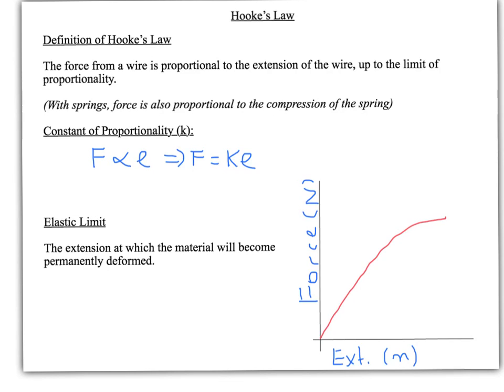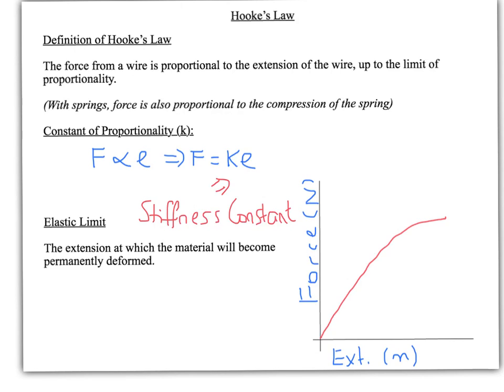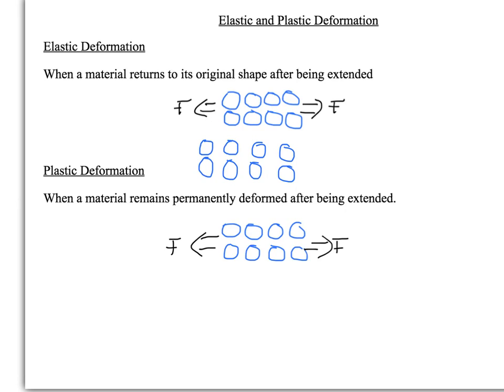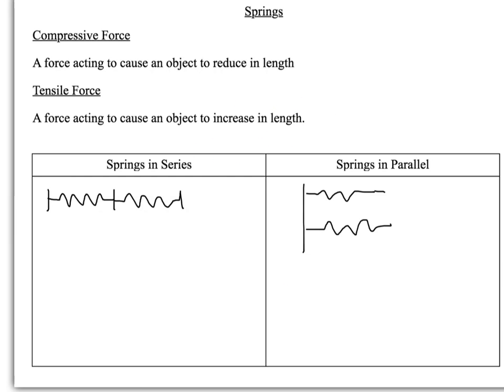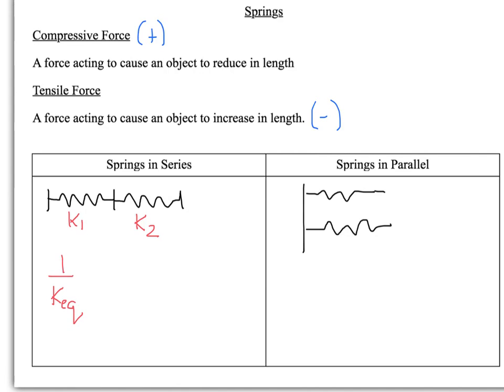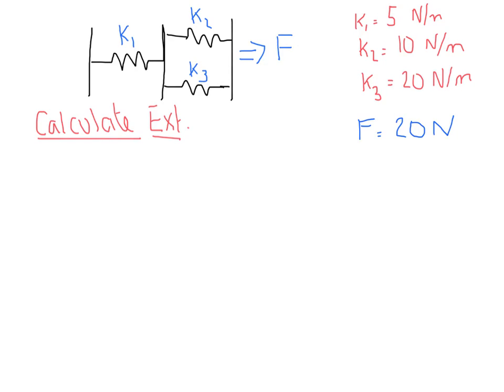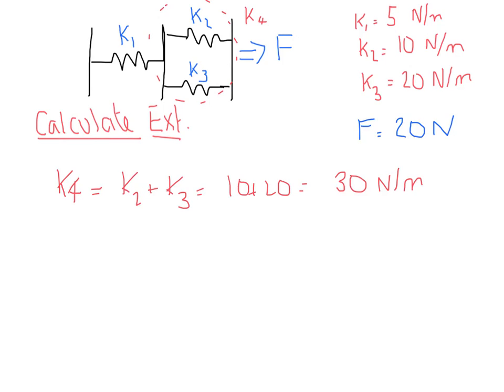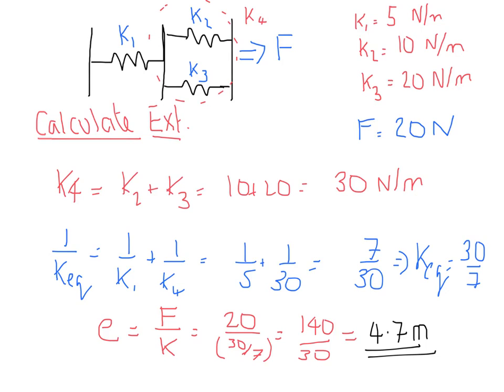A Level Physics: AQA Unit 2: Materials: Hooke's Law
Once you have finished Hooke's Law, Stress vs. Strain and Characteristic Graphs: Have ago at this revision resource

A description of the key principles behind Hooke's Law, Springs in series and parallel and the different types of forces.